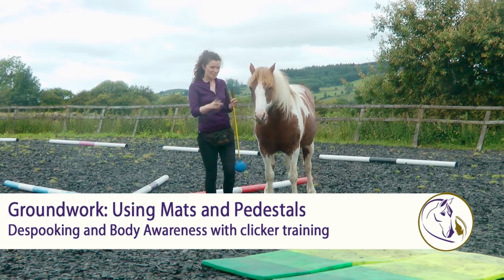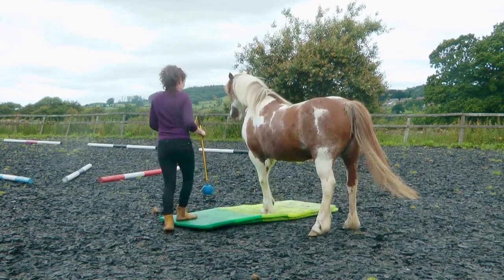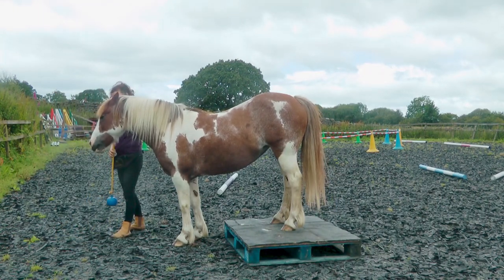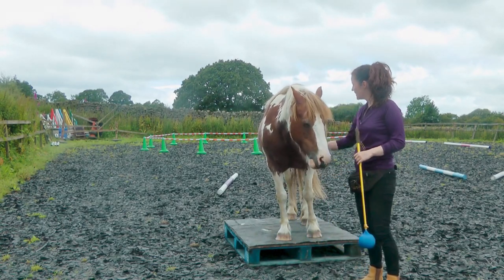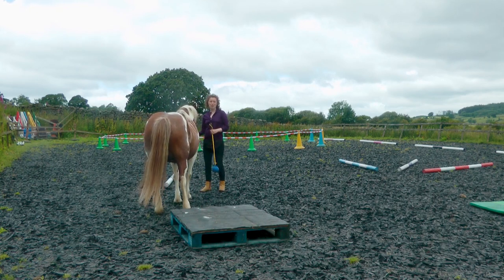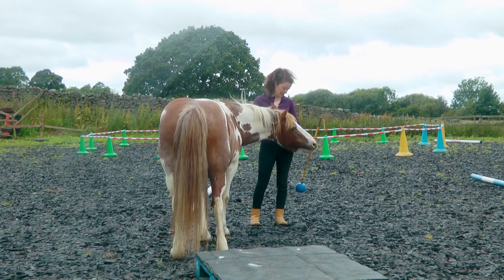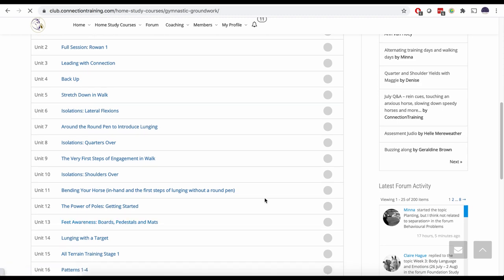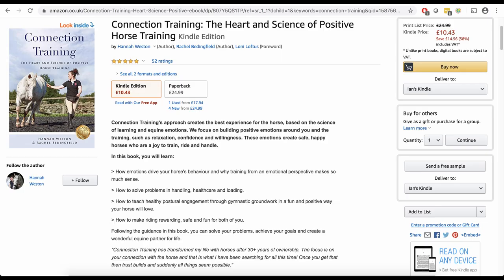Groundwork P5: Using Mats & Pedestals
Gymnastic Groundwork Part 5 of 6: Using Mats & Pedestals.

By using mats and pedestals we can work on despooking and continue building body awareness using clicker training.

Teaching your horse to stand on different surfaces builds their awareness of foot placement is a great way to improve body awareness and confidence.

Using soft mats and surfaces means that your horse has to use their little stabilising muscles and you can really see their body working to stay balanced even at halt. Just stand on your bed and you’ll know exactly what it feels like as your body makes constant tiny adjustments to keep you balanced on your mattress!

Low pedestals are also oneof my favourite exercises to build confidence and body awareness as the horse learns to step on and off it with all 4 feet.

There is often anxiety around these objects to start with so there is some vaulable despooking training in these exercises, too. I’ve done a lot of this with Rowan as she used to be terrified of anything around her feet, and you can see she still has one spook in this session as we work at her current threshold.

I train all of this using a marker (clicker training) and rewards to reinforce my horse. I’m looking at the emotional piece, too, so that the training is soft, calm and builds trust and communication between horse and handler as well.

➣ We have a full Home Study Course on Gymnastic Groundwork in the CT Club. This shows you exactly how to train these movements, starting from leading and building from there, right up to shaping the trot and teaching lateral work in-hand. It's laid out clearly step-by-step showing real horses learning every step of the way so it's perfect if you've never done it before and/or you're looking for a way to train groundwork using clicker training or positive reinforcement.

The CT Club is an online membership site where you can get access to hundreds of step-by-step training videos on training your horse using positive reinforcement.

➤ You can also find out more in the #1 bestselling Connection Training BOOK  📖
Get it on Amazon (search for 'Connection Training') or download Chapter 1 free for a preview 👀

➤  FREE VIDEO SEMINAR:
Improve Any Behavior and Deepen Your Bond with Your Horse